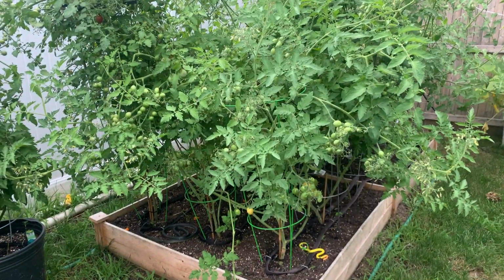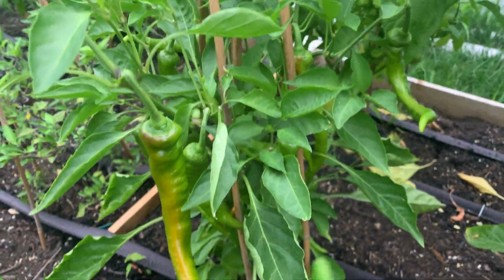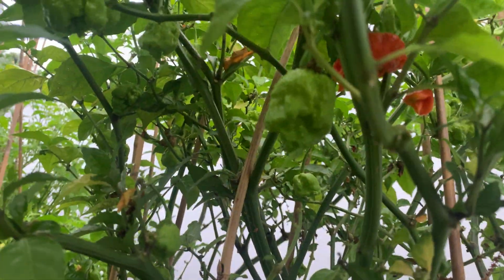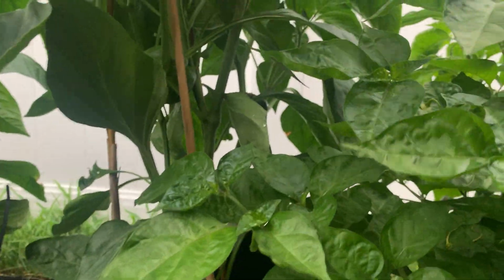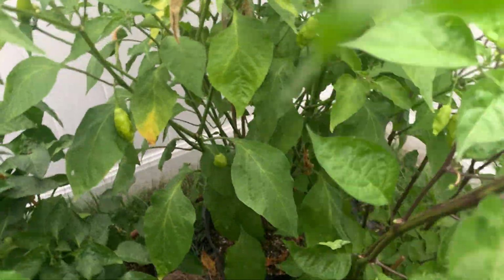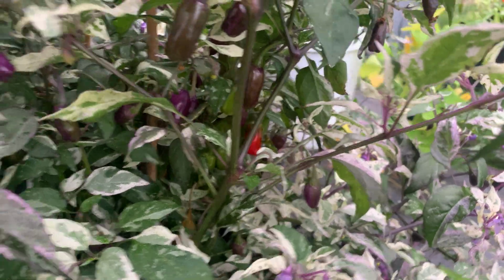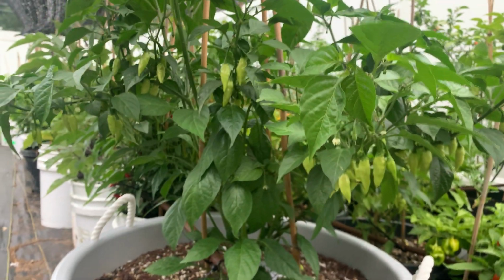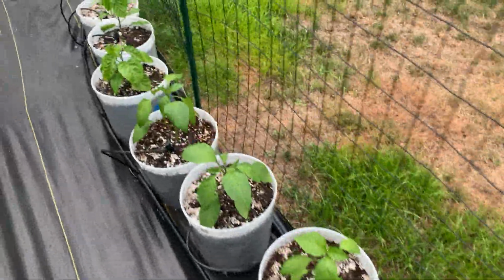July 22, 2020 Grow Update